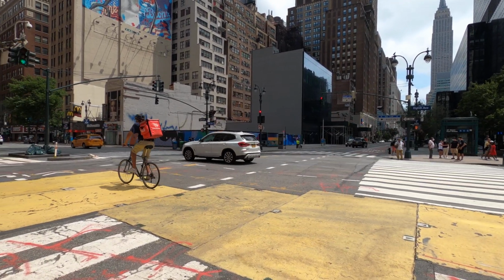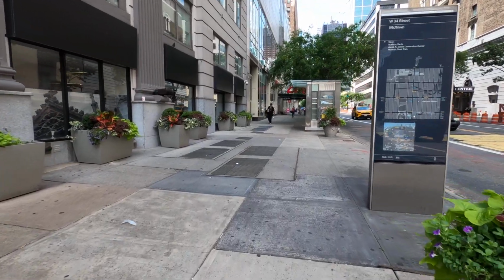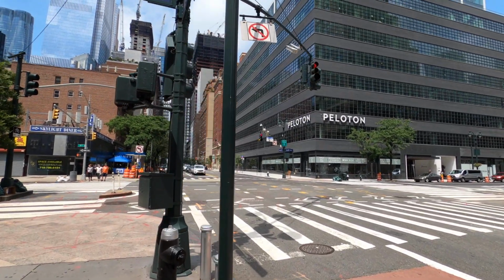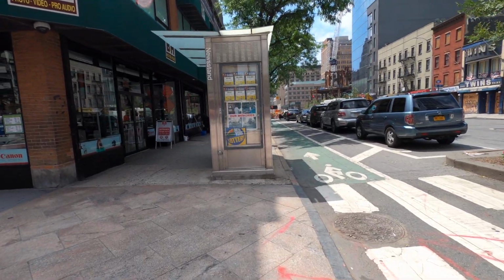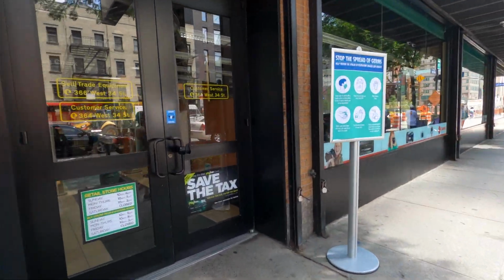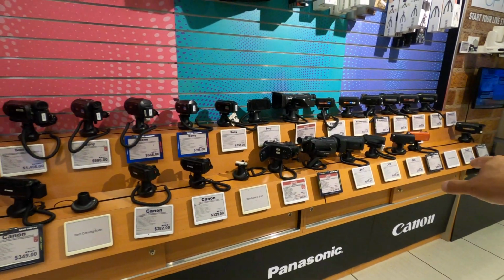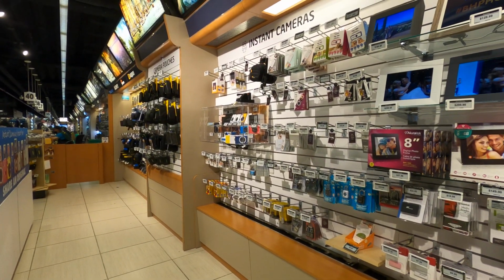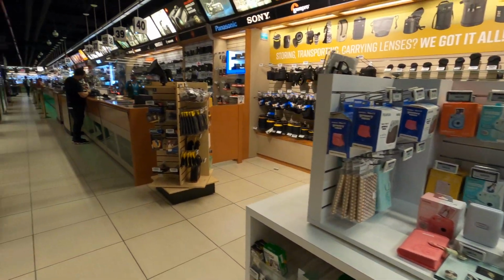4K NYC Walking Tour 🤓 B&H Photo Video Store 😍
Filmed on August 2nd, 2020. I walked around B&H Photo Video, the world's largest specialty electronics and camera store in the world. Awesome place to geek out! 😍

It's always good to support local businesses.

MealPal is my almost daily meal plan. They are a subscription-based monthly meal plan service. Meals cost less than $6 USD! 😲 They are great if you like to try different places to eat. You can have either lunch or dinner plans. You use their app to order meals in advance from participating restaurants. In NYC, there's a great selection. If I want to try even more places, you can CitiBike to pickup your meal. 😉

PNY 128GB Elite-X Class 10 U3 V30 microSDXC Flash Memory Card

The GoPro Hero8 comes with one battery. You need more batteries.
Artman Hero 8/7/6 1500mAh Replacement Batteries(2-Pack) and 3-Channel LED USB Storage Charger

Outdoor Master Skateboard Cycling Helmet